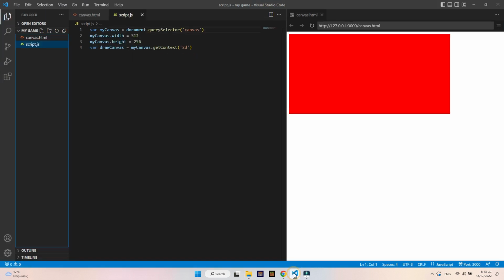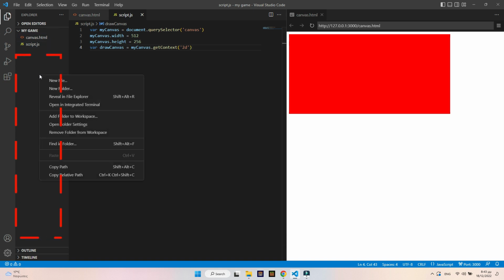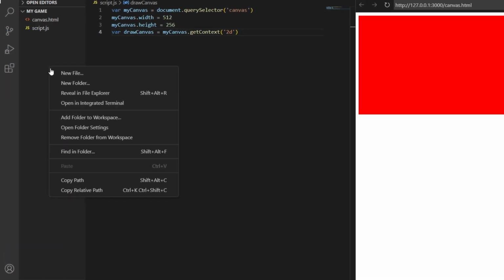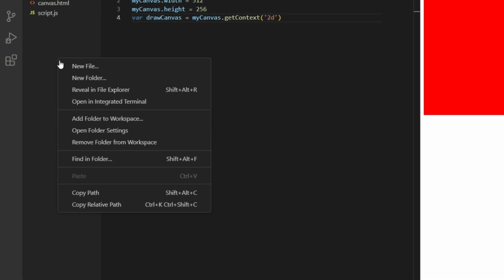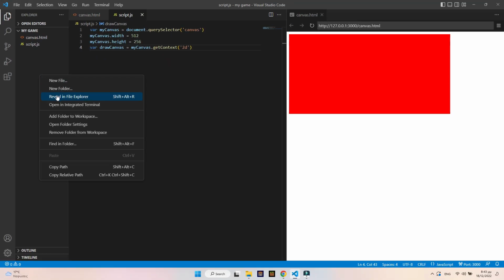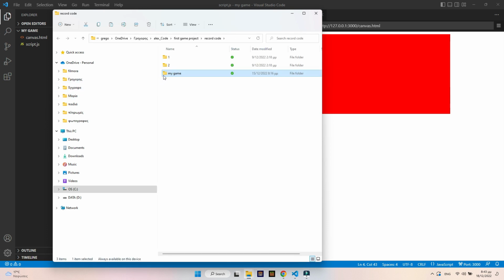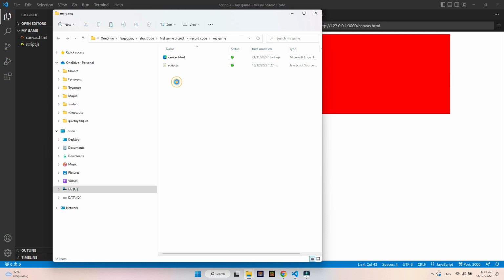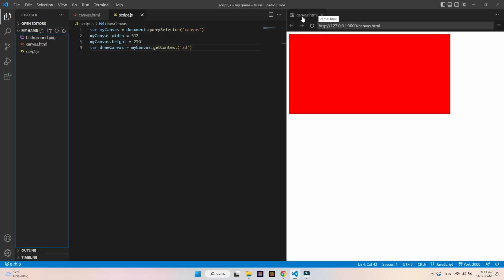learn JavaScript for beginners (lesson 10) make a Video Game